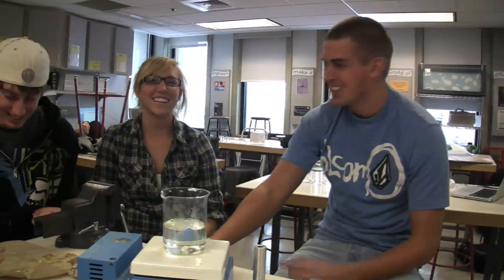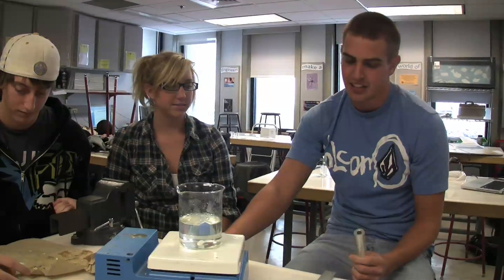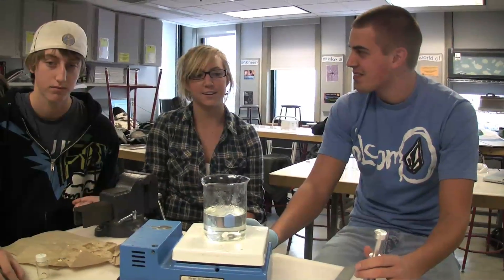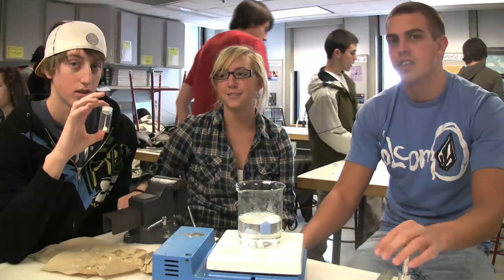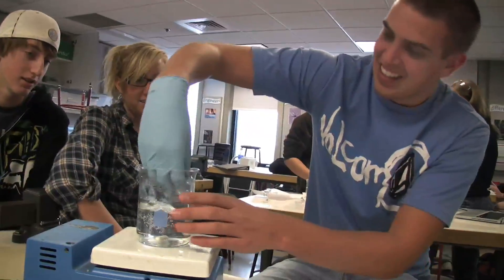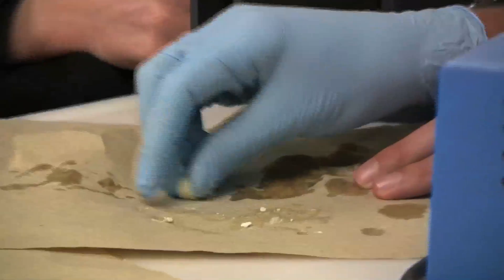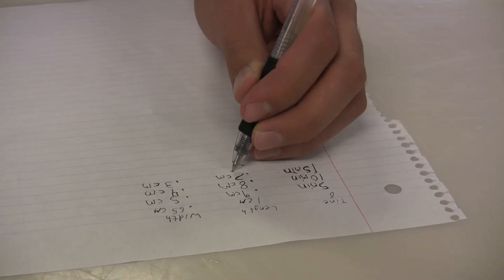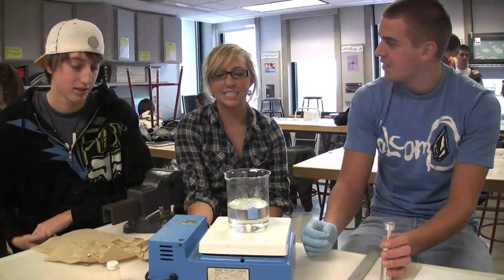CU Engineering Students Prep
University of Colorado engineering students prepare for their end-of-semester design expo on Saturday, by creating a pill-delivered insulin system.